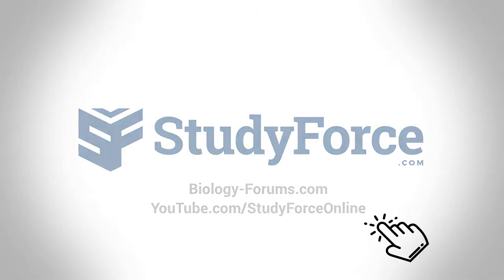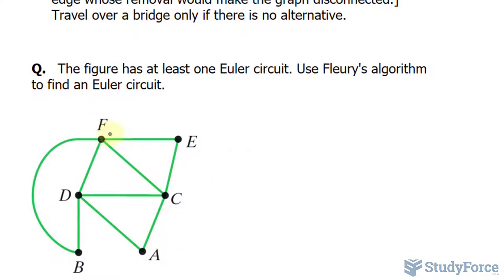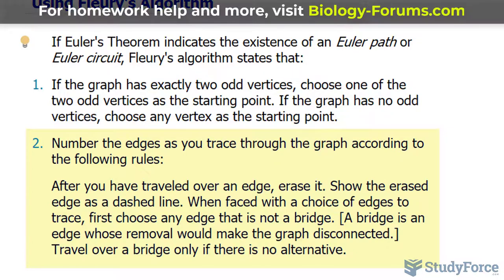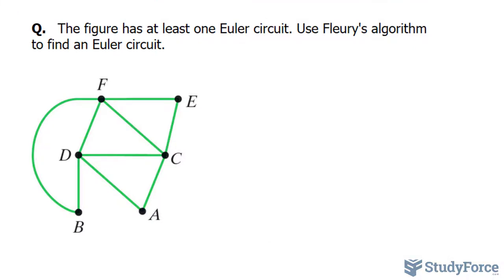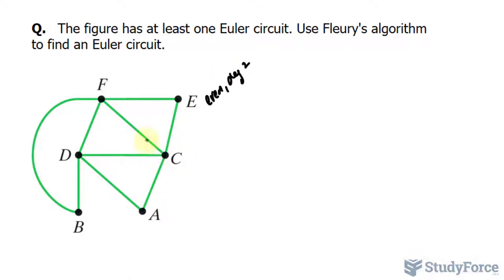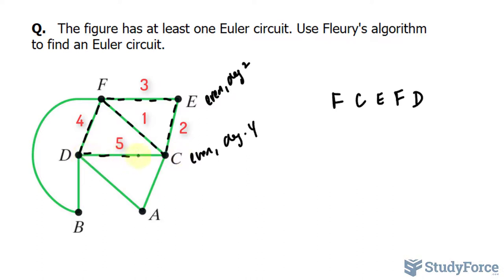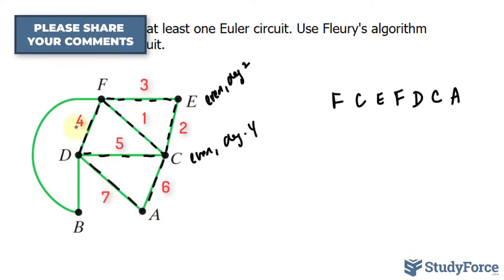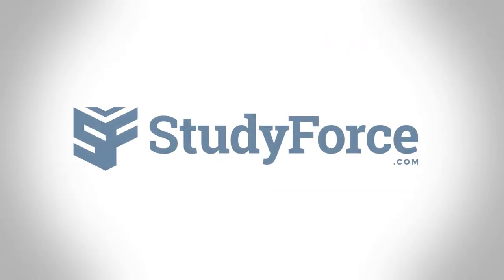Using Fleury's Algorithm